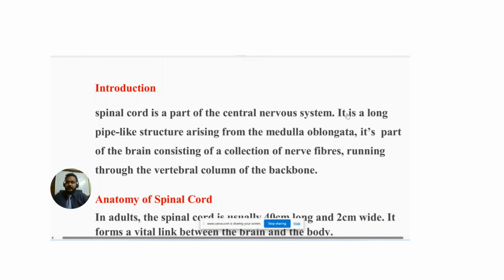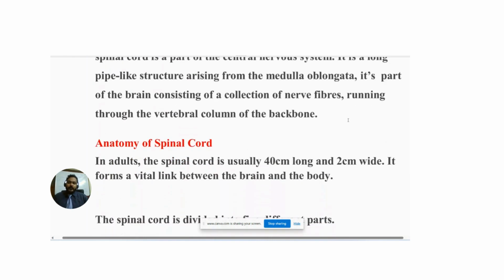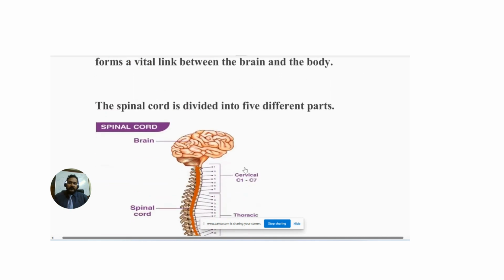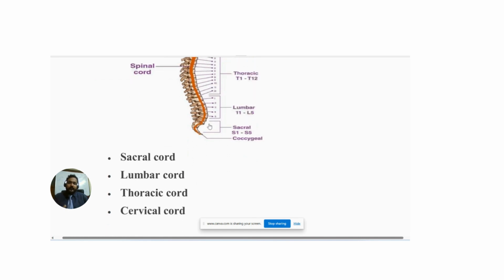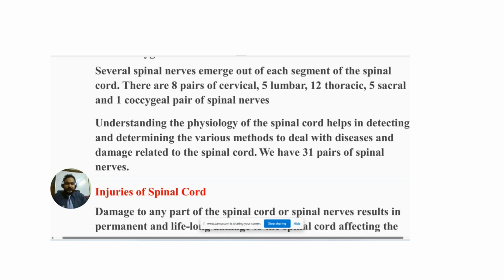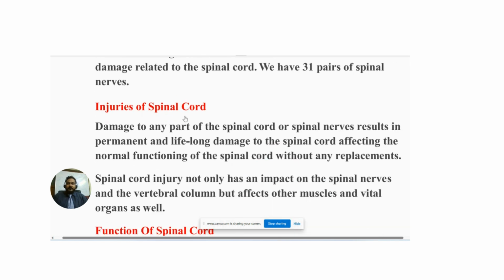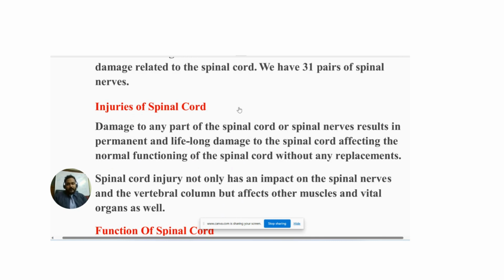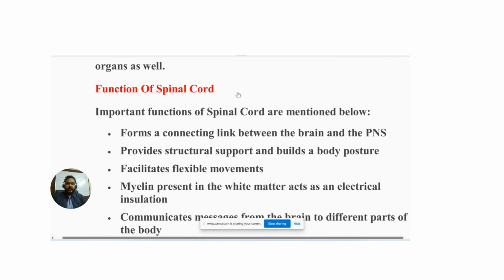spinal cord anatomy